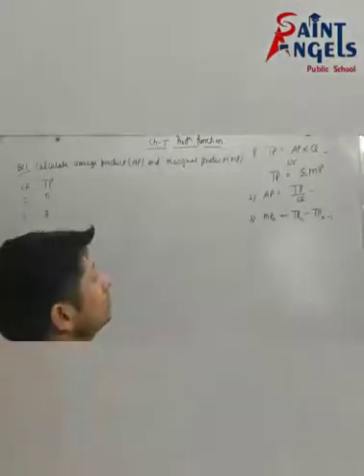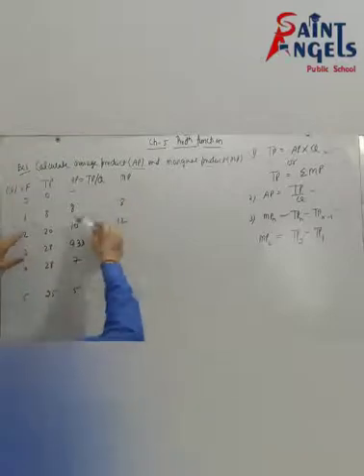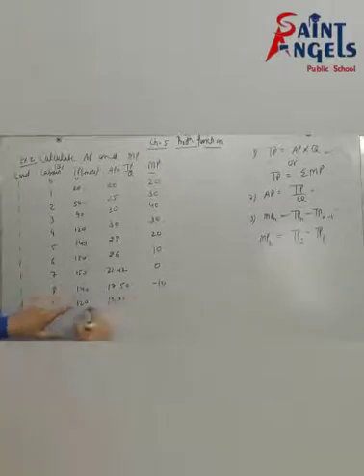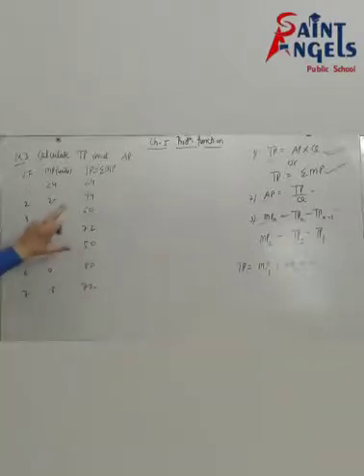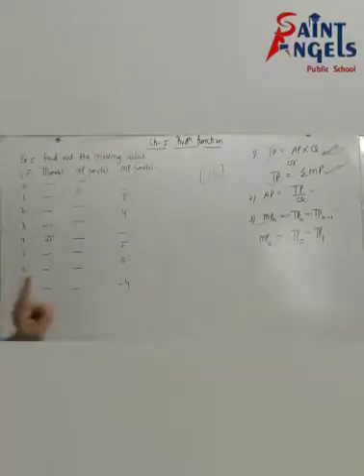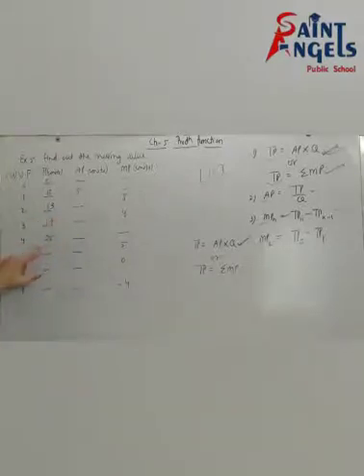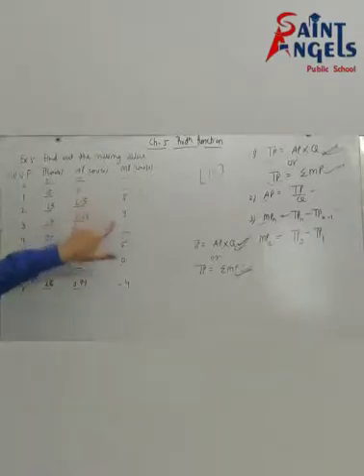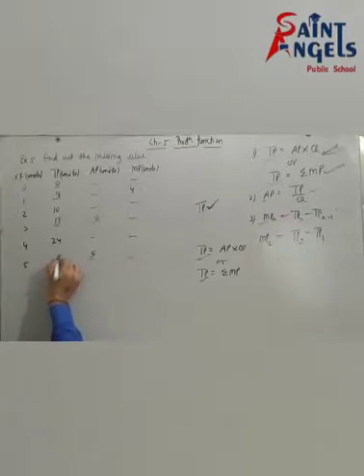SAINT ANGELS SCHOOL, CLASS 11, PRODUCTION FUNCTION, MICRO ECONOMICS CH-5 PART-5